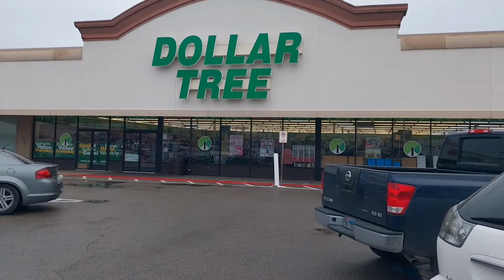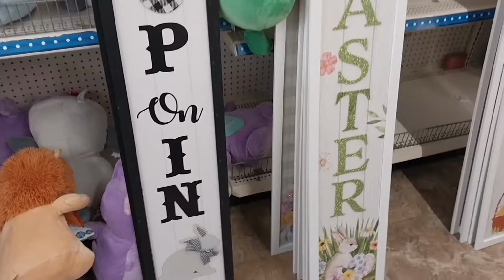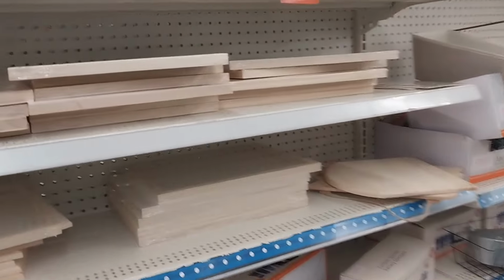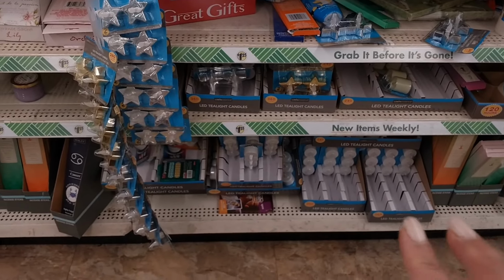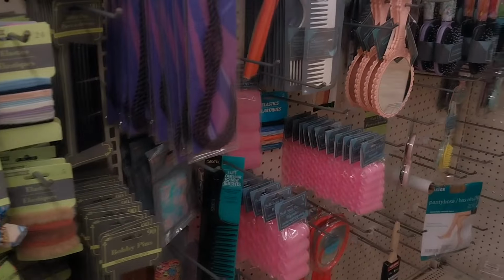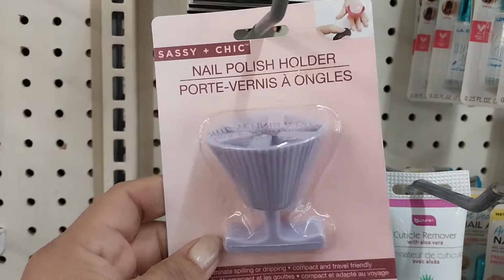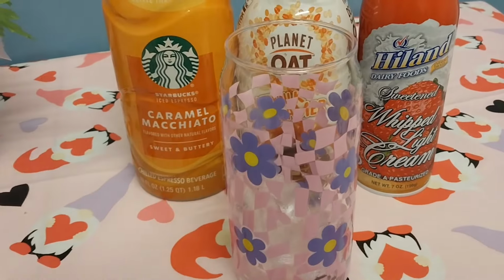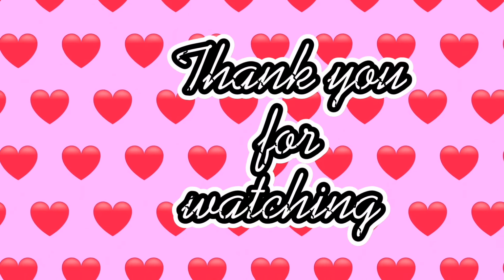NEW FINDS THIS WEEK @dollartree Decor & Ice Caramel coffee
Hello, hello Wecome to Radiant Rose Media in today's video is ‎@dollartree  Walk through New Finds This week! after running late for work decided to make me a Caramel Ice Coffe from @Starbucks. Hope you enjoy! shopwithme shoppingvlog shopping youtube youtubelife youtuber newvideo dollartree dollartreefinds dollartreehaul dollartreediy #2024 I also do walk through @Walmart